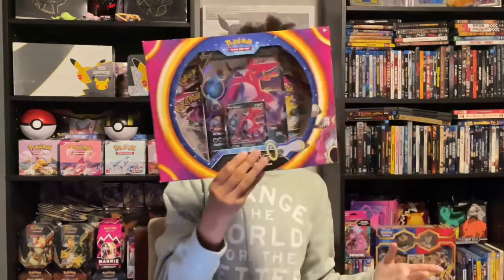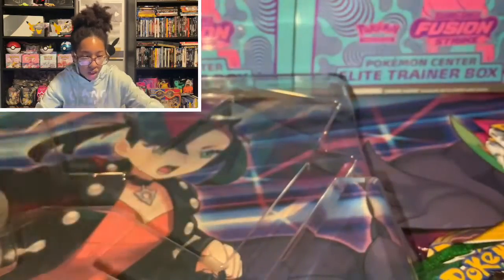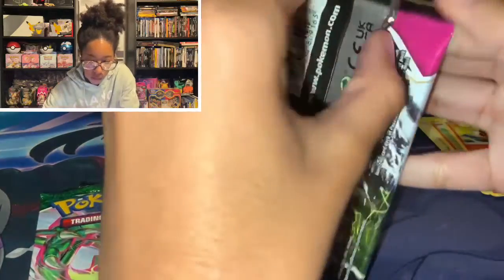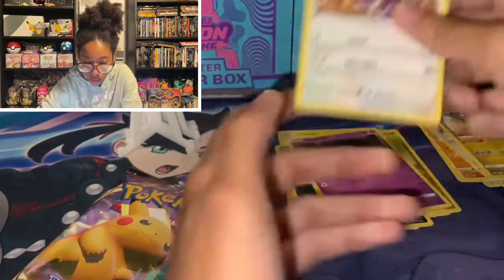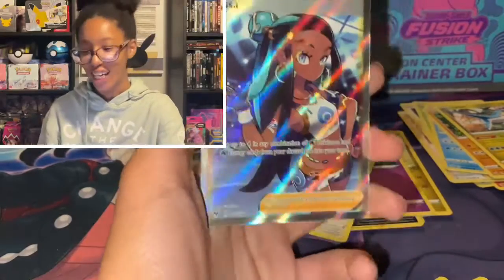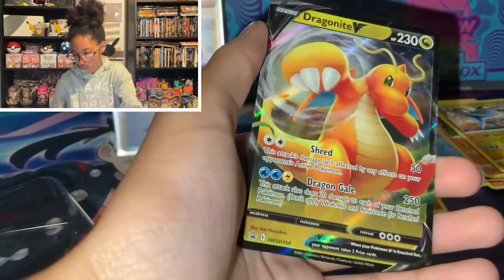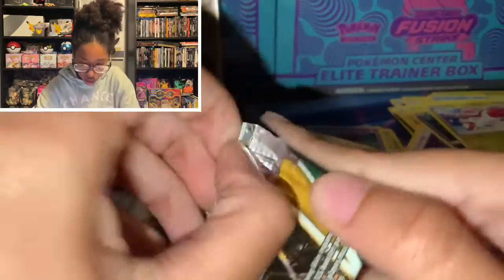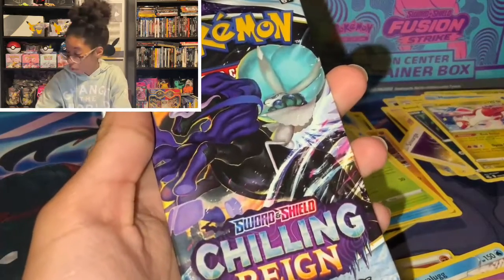TeamSeas Episode with some Pokemon Fusion Strike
Hey there PokéPals! This is the Poké Professor. Im glad to be teaming with Team Seas and Mrbeast. Together we can achieve the goal of taking out 30,000,000 pounds of trash out of the Sea.
$1 Donated = 1 pound of trash out of the ocean.

Help us remove 30,000,000 pounds of trash from the ocean before the end of the year!
Today we will also be opening Pokemon Fusion Strike Collection boxes. Dont forget our new giveaway.I hope you enjoy and Thank you for continuing to join me on my Pokémon Journey. As always lets spread some positivity through the love of Pokémon.

If you enjoy this content, please Subscribe to the channel and make sure to click that notification button to be one of the first to know about all my new videos! Your support is greatly appreciated! 😊